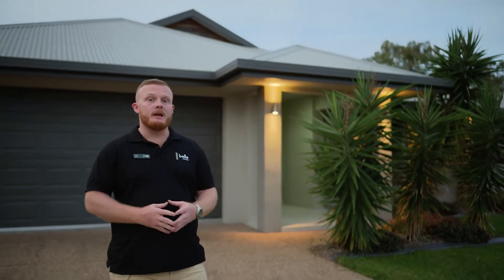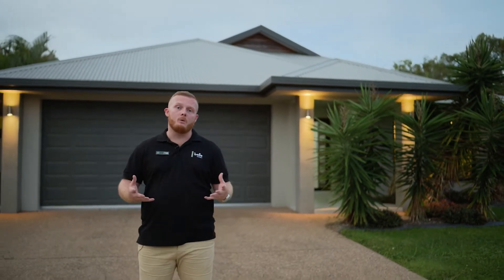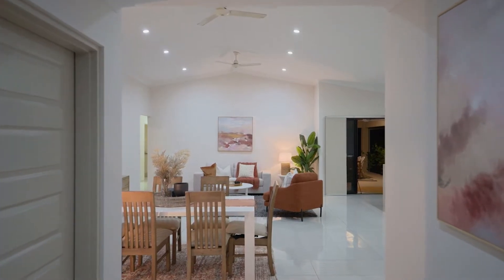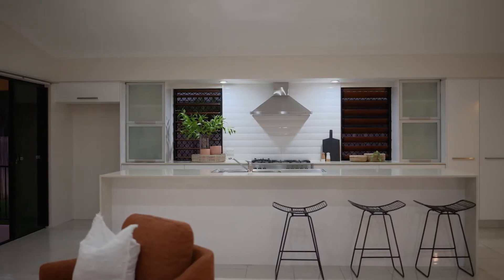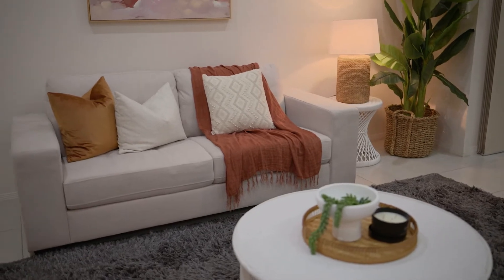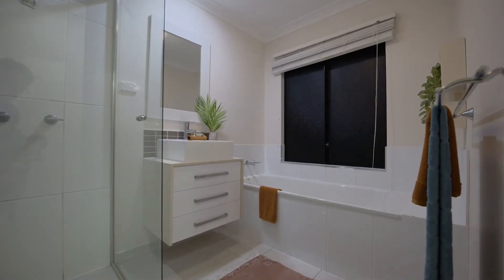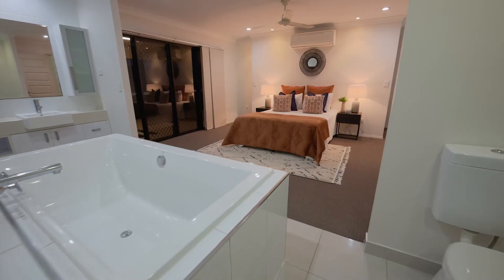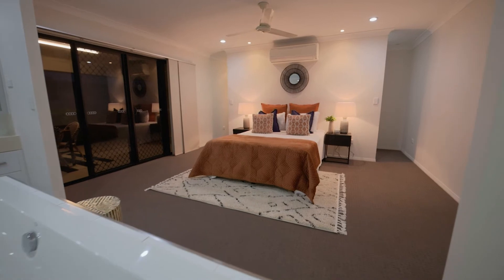4 Currawinya Ct, Bushland Beach...